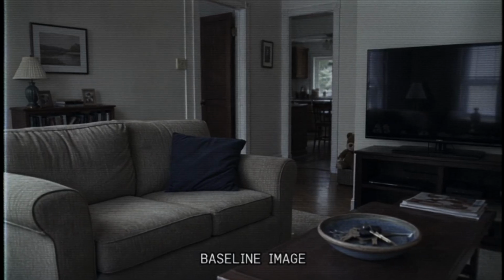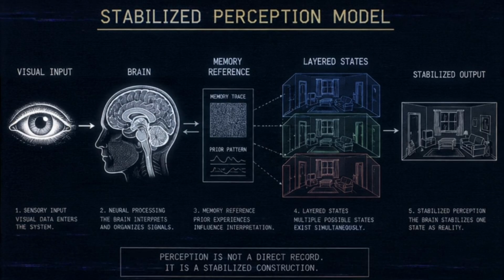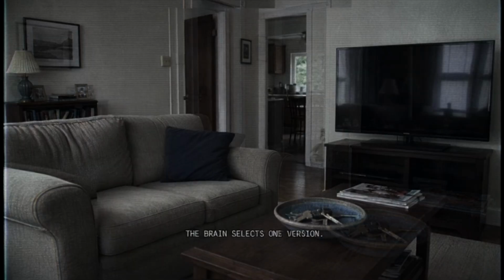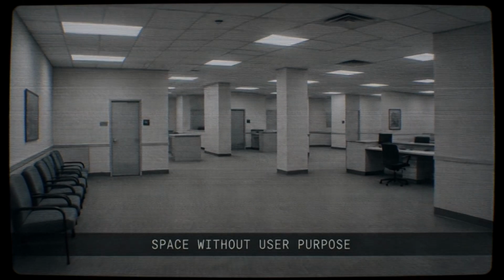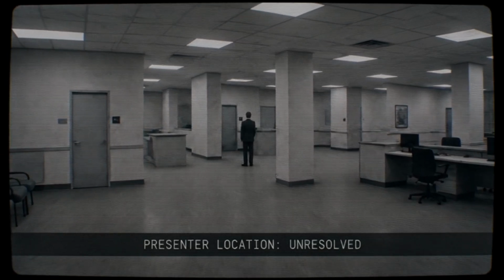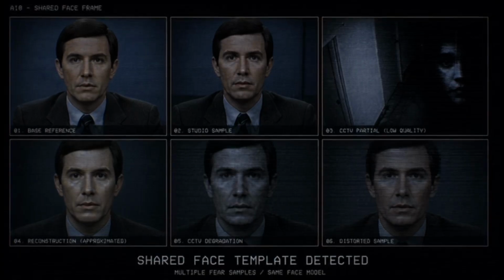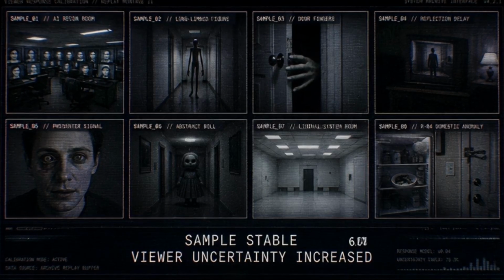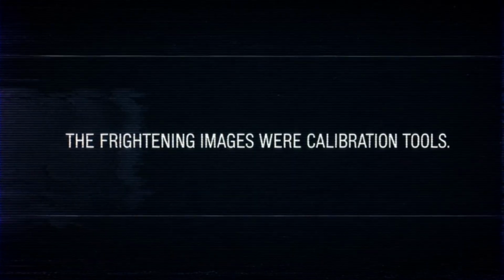HOW TO FEEL AFRAID CORRECTLY | A Fear Response Calibration Tape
This recovered instructional tape was designed to calibrate human fear responses.

It does not ask you to look away.
It asks you to complete what is missing.

Darkness.
Predator shape.
Face error.
Body residue.
Recording failure.
Nonhuman intelligence.

Each category is presented as a visual sample.
Each sample measures a correction.

Do not search for your face.
Do not use the screen as a mirror.

HOW TO FEEL AFRAID CORRECTLY is an analog horror short film presented as a recovered fear response calibration tape.